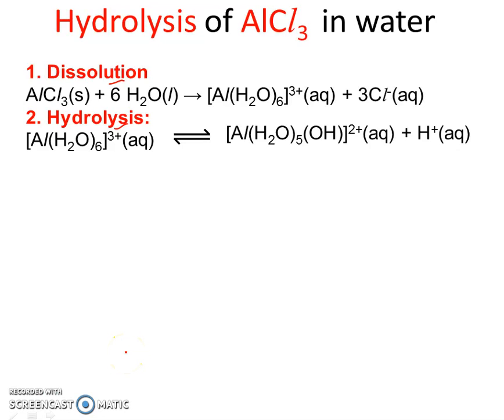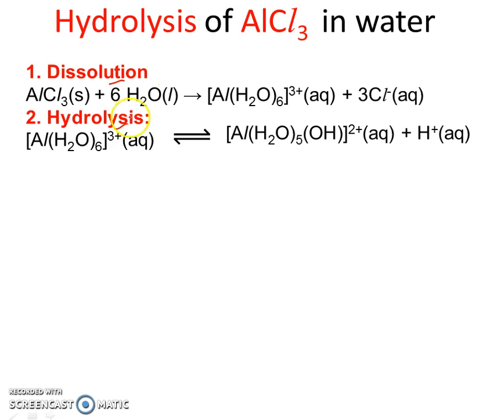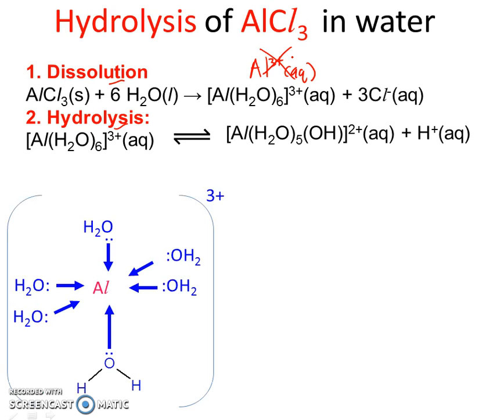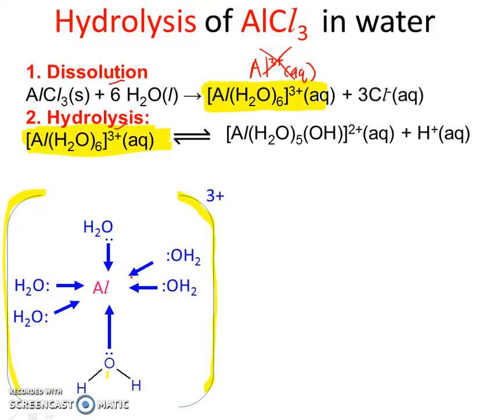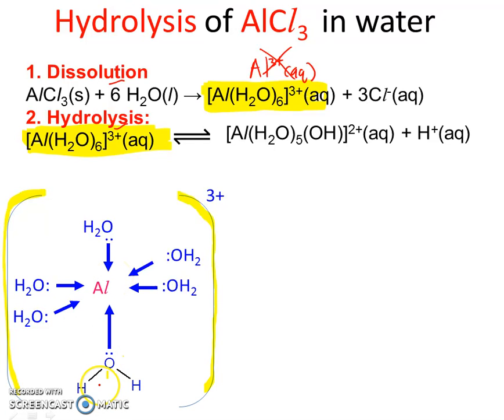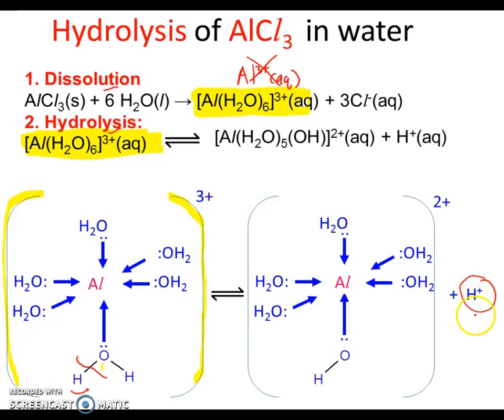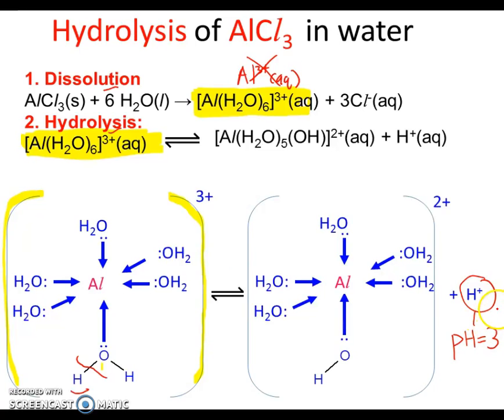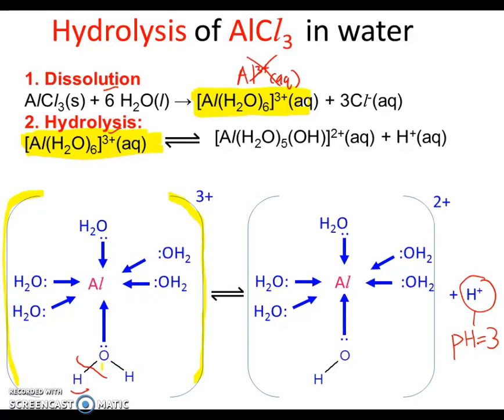Hydrolysis of AlCl3 in water 1